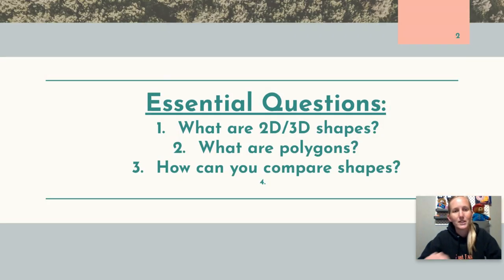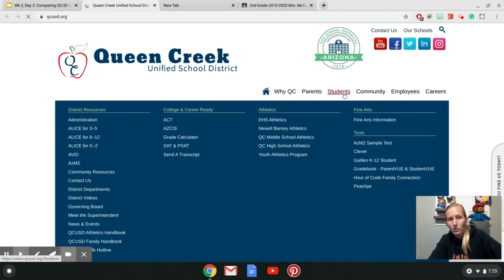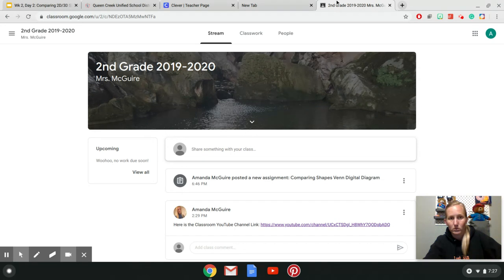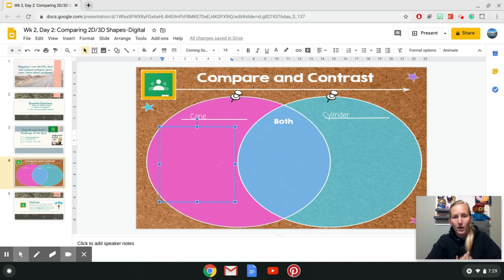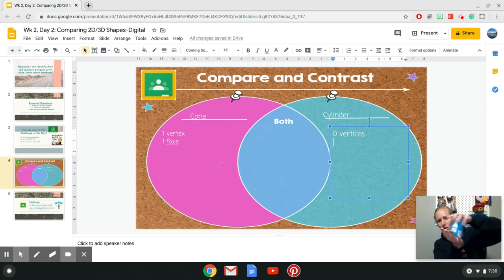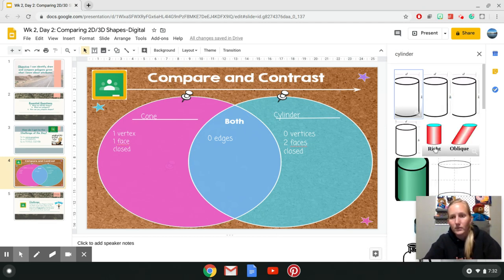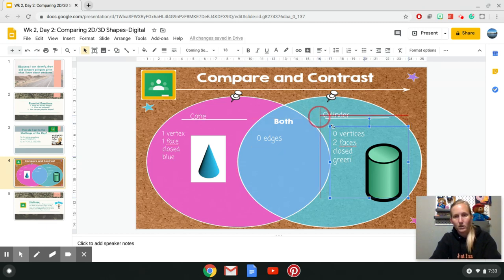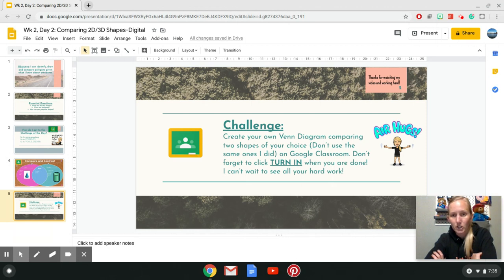Wk2Day 2(Math)-Compare Shapes (Digital Venn Diagram)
Comparing Shapes (Digital Venn Diagram)
Challenge: Google classroom create your own digital Venn diagram. Don't forget to turn in your hard work. Have fun!